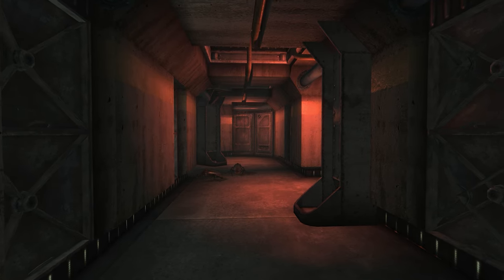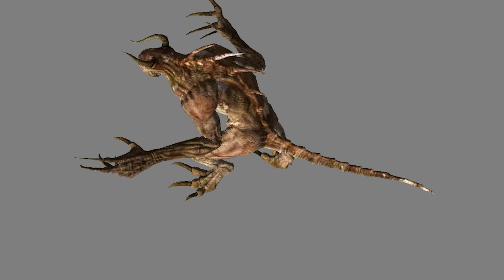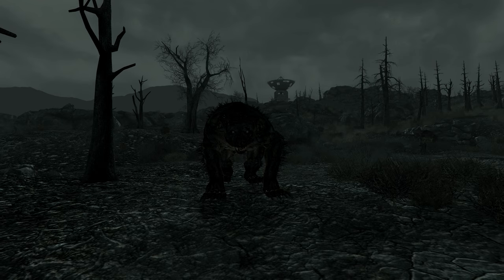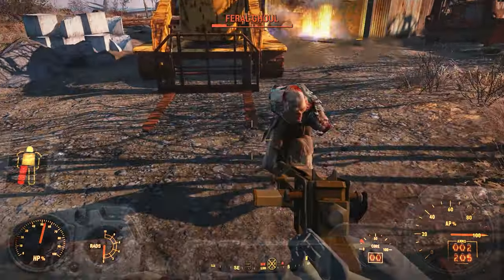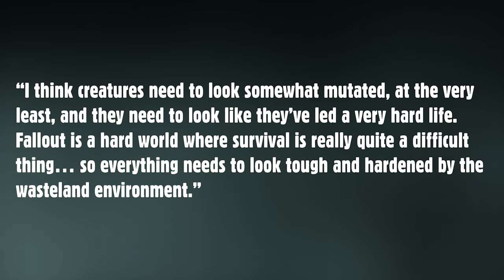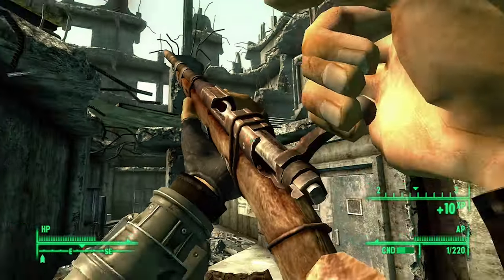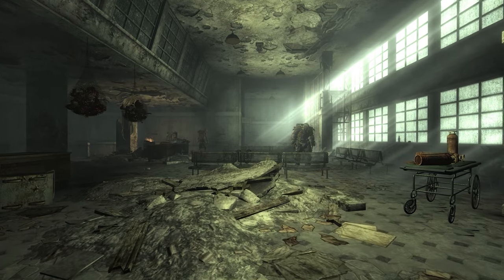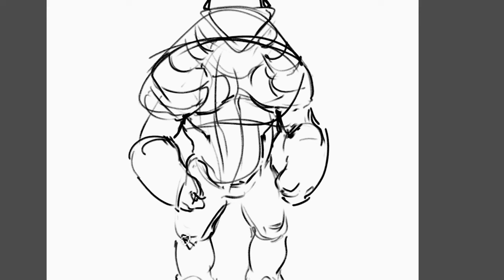Fallout 3 and 4 Interview with Jonah Lobe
Go follow Jonah's pages!

Today's video is a very special one, an interview with Fallout 3, Fallout 4, Oblivion and Skyrim Character Artist Jonah Lobe. During this talk we discuss his work on the Fallout series, cut content and much more!